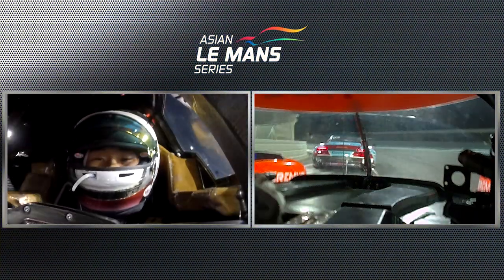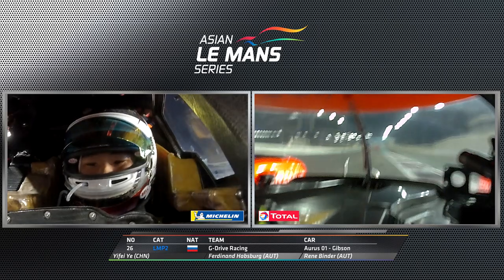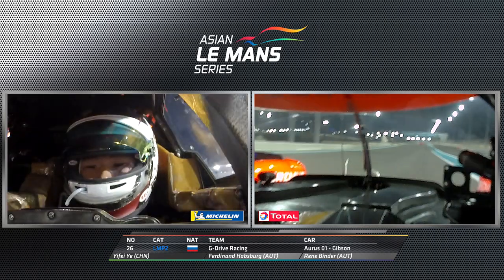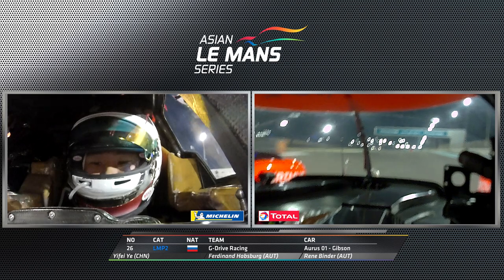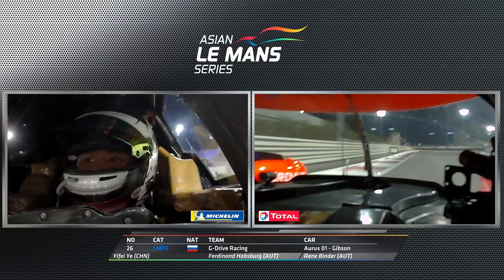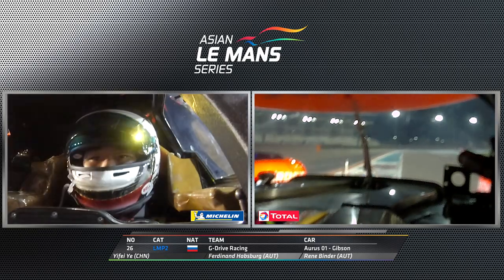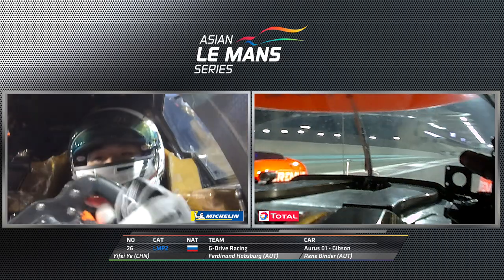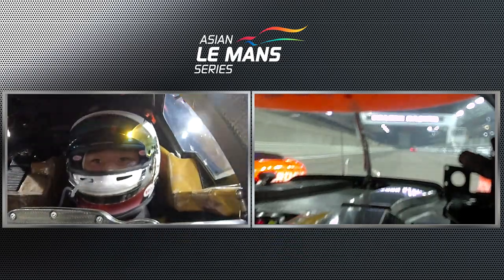4 Hours of Abu Dhabi - Hot lap with Yifei Ye in the G-Drive Racing Aurus 01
4 Hours of Abu Dhabi
2021 Asian Le Mans Series
Hot lap with Yifei Ye in the G-Drive Racing Aurus 01